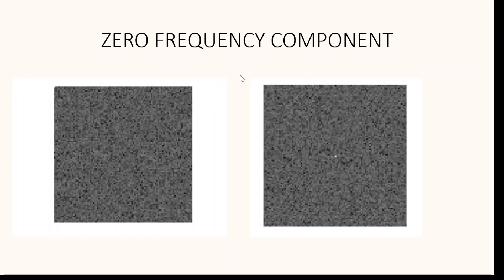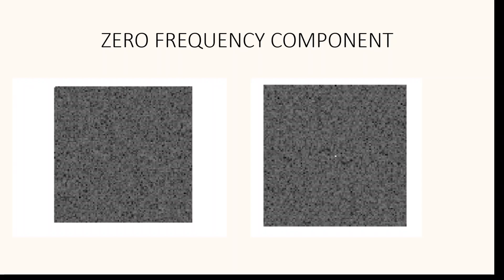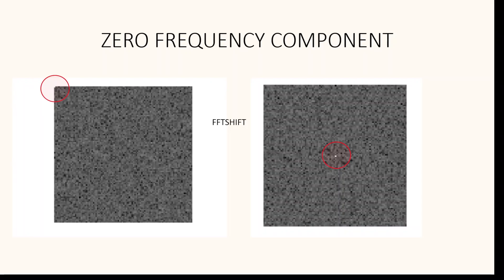Zero frequency component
Understand its significance in Fourier analysis, spectral representation, and data interpretation. Join us as we demystify this essential concept in signal processing and gain valuable insights into understanding and working with signals! 📊🔬